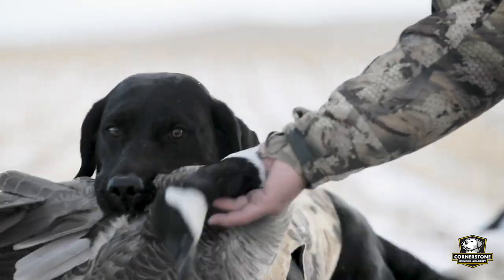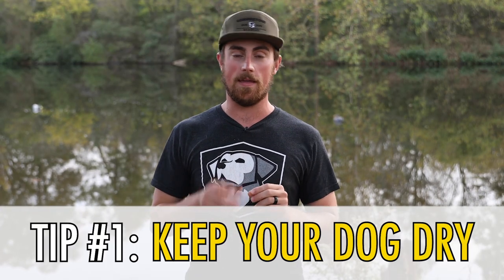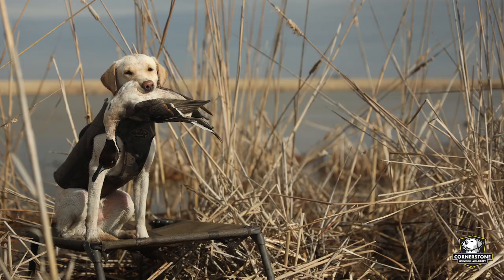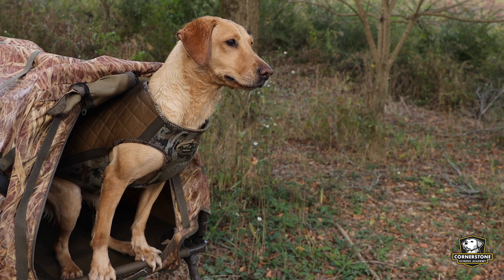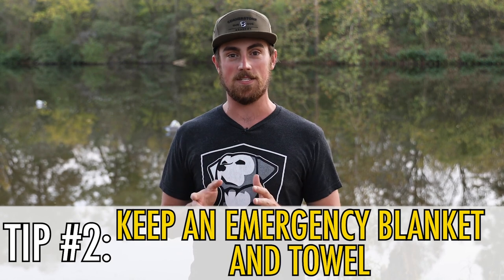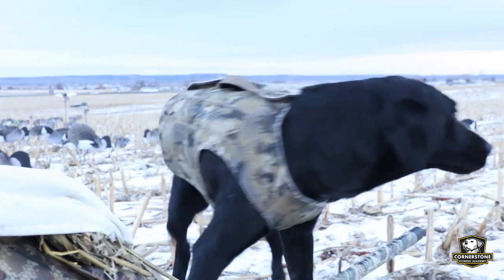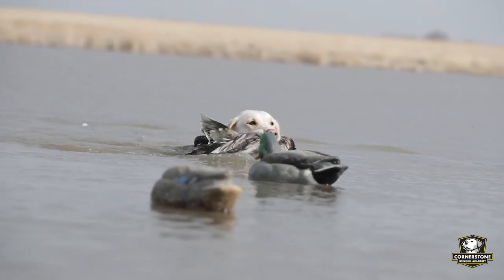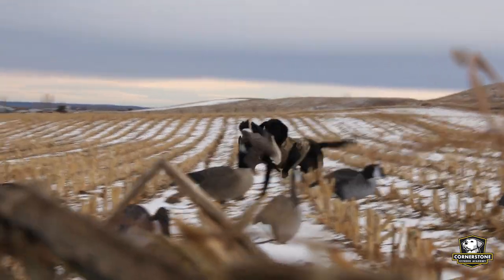Prepare Your Retriever: How Cold is Too Cold For Dogs?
Welcome to Cornerstone Gundog Academy where you can learn to train your retriever with our online courses.

“How cold is too cold to hunt with my dog?”

The answer is not as simple as a specific temperature that is too cold.

Since there’s no exact answer, I want to share with you three things that you can do to help your dog hunt successfully in cold weather.

Check out this tip to find out the three things that you can do to help your dog hunt in cold weather.

Want to know more?